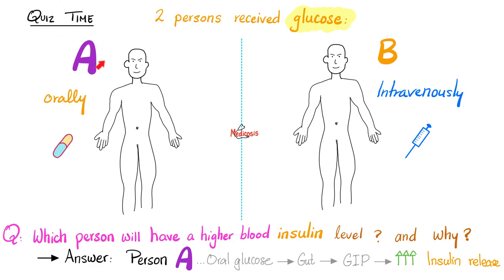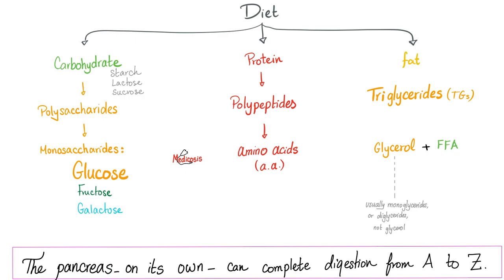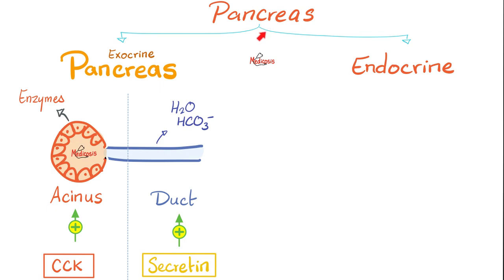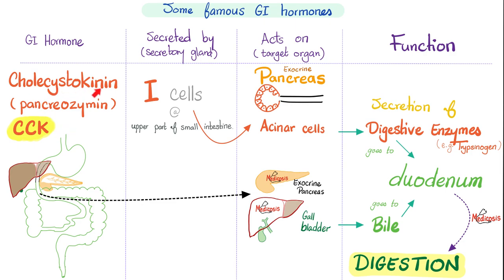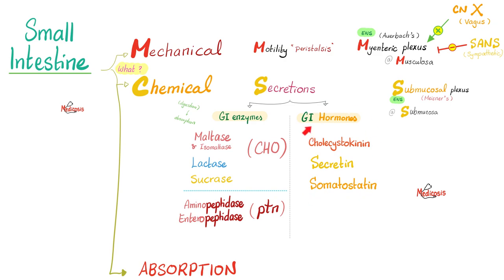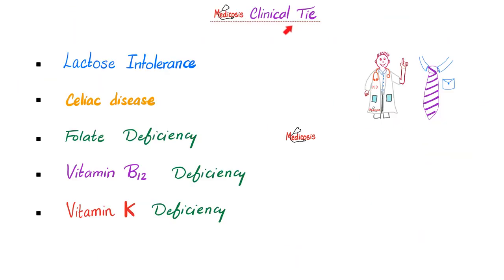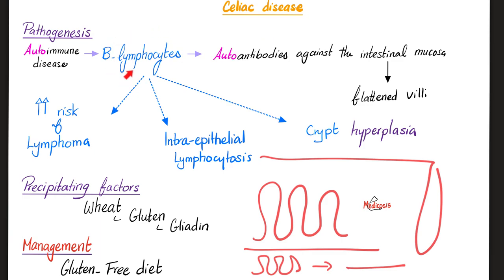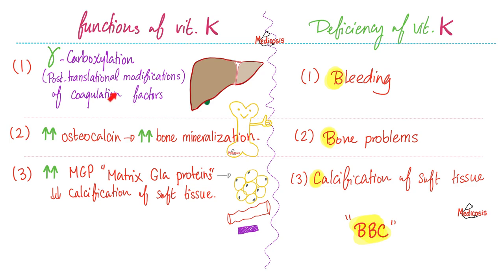Digestion & Absorption in the Small Intestines 🤮 - Anatomy and Physiology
Digestion & Absorption in the Small Intestines (Small bowel) 🤮 | Biology, Physiology, Biochemistry of the digestive system (Gastrointestinal “GI” tract or GIT). | Gastroenterology basics!!
Digestive System 🤢 Mechanics 🧰 | Digestion and Absorption…How food digestion works…The gastrointestinal tract physiology and Biochemistry (Digestion, Absorption, Excretion).
Indigestion, Malabsorption, Diarrhea and Constipation.
The Digestive System (Gastrointestinal Biology) | Introduction…What’s digestion? What’s indigestion? Malabsorption? What does mechanical digestion (motility) mean?

Happy studying!!